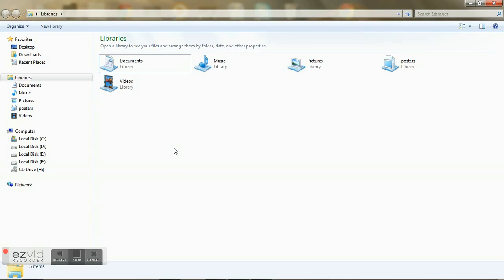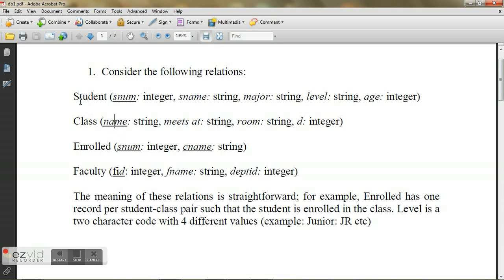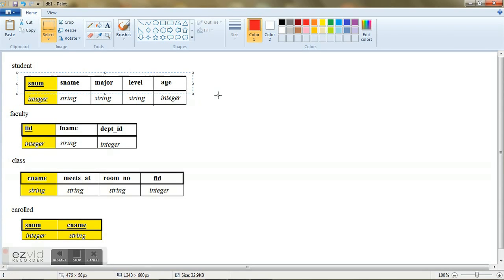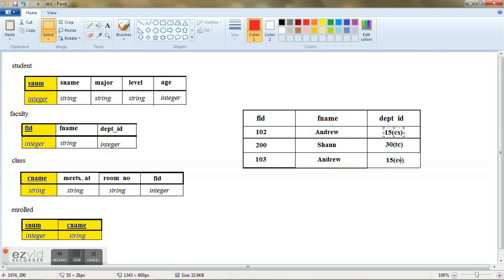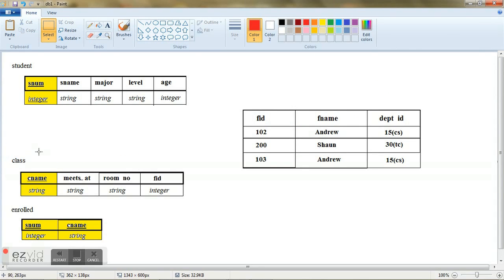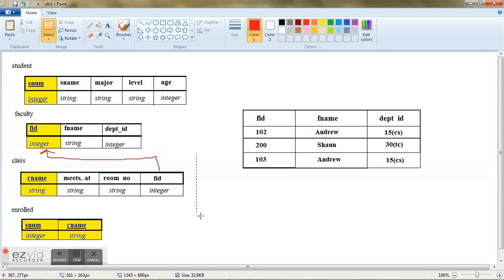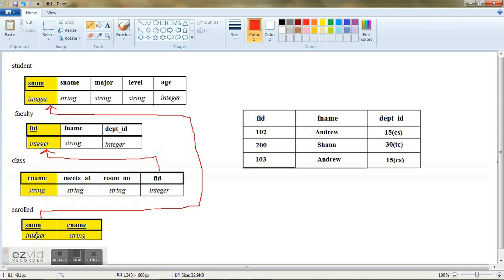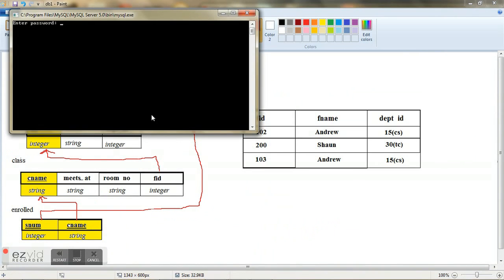DBMS tutorials using MySQL- Part 1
This tutorials explains the basic concepts of database programming and the constraints that are present while constructing any database, Tutorials is explained using MySql and programs are available for download from vtulabs.com